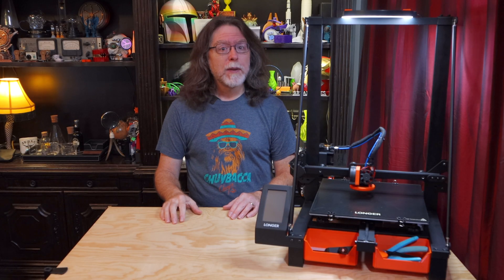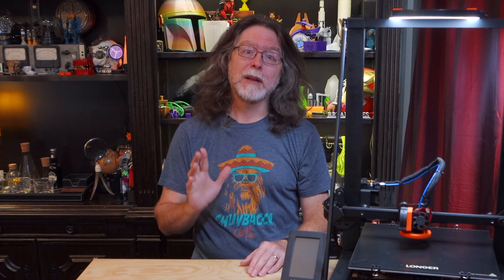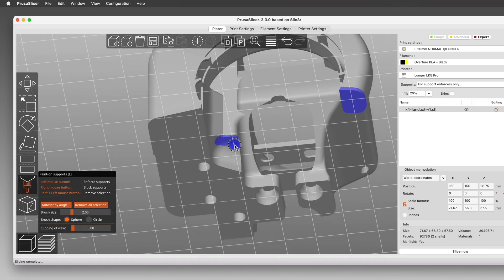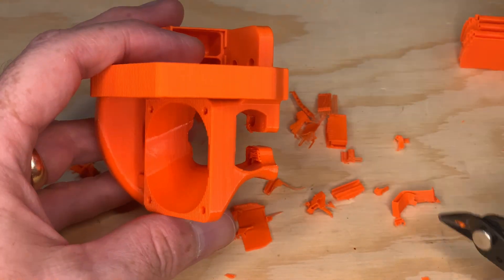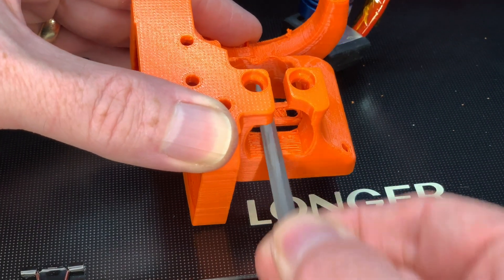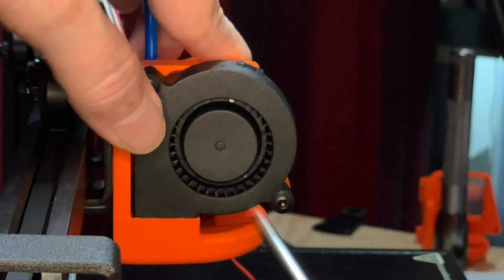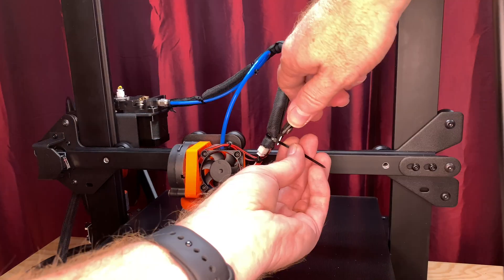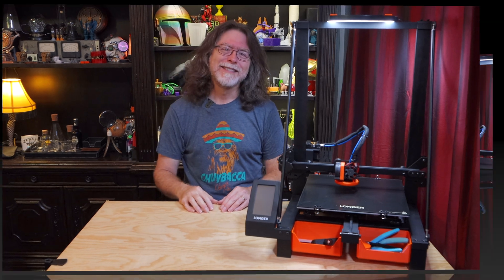Longer LK5 Pro Cooling Fan Fix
Hello, 3D Printing friends! Today we're going to FIX the PARTS COOLING on the LONGER LK5 PRO with a printed part, a 5015 blower, a 4010 fan, and some screws.

Companion video *Replace the Fans on your 3D Printer for Easy Future Maintenance*

Solder-ready 2 pin JST XH Connection Plugs